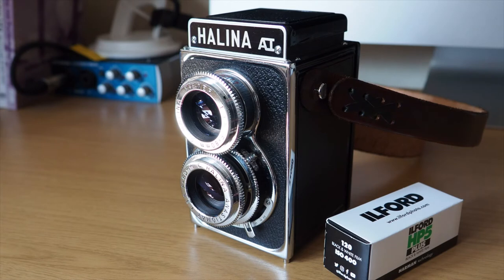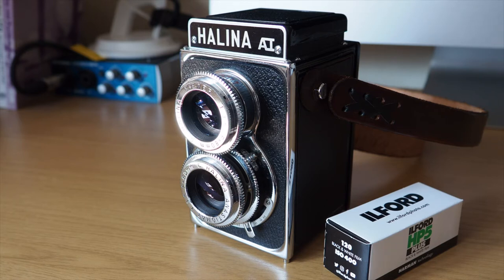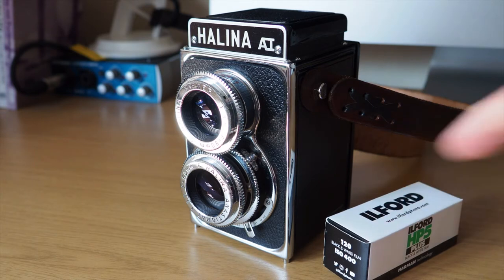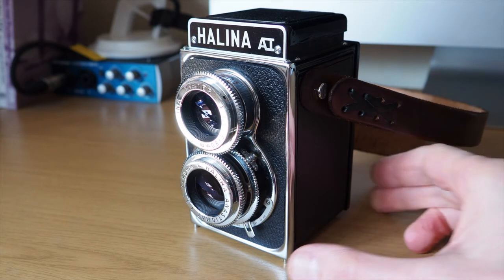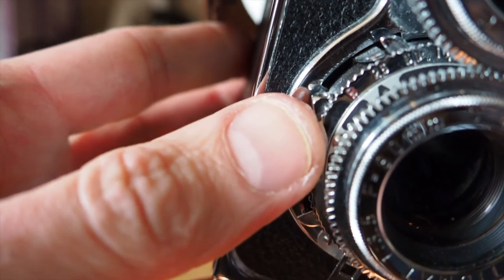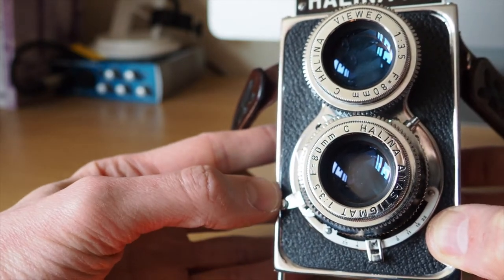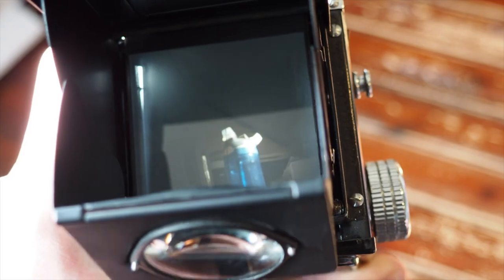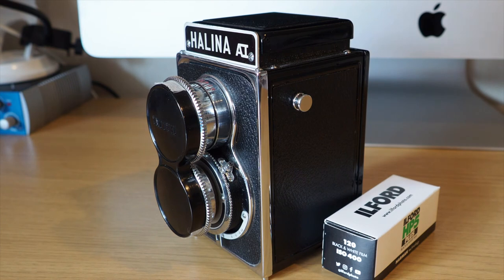Halina AI Twin Lens Reflex + Pictures March 2021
Reel Film has a go at shooting with a Twin Lens Reflex Camera using 120 Film in March 2021.

Film Used - Expired (2008) Ilford 120 film - ISO 50

Bespoke Leather Strap made for me by SalixMoonLeather. Search for them on Instagram.

Camera sold at a boot fair late August 2021